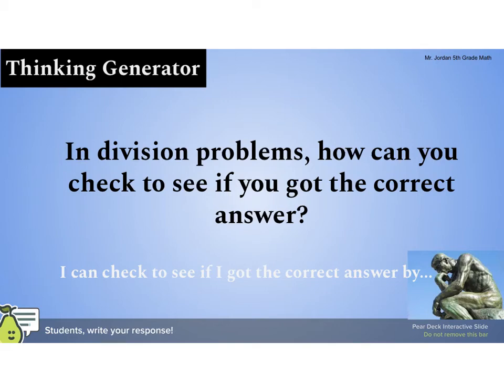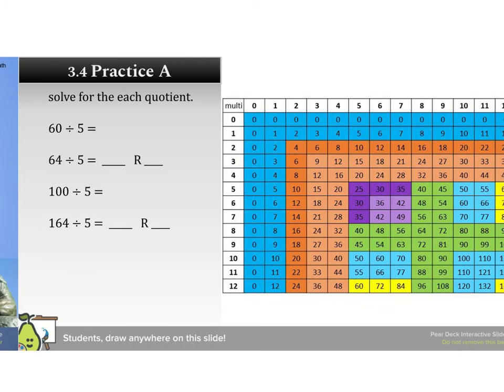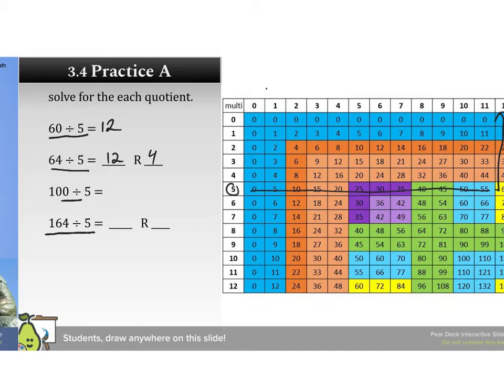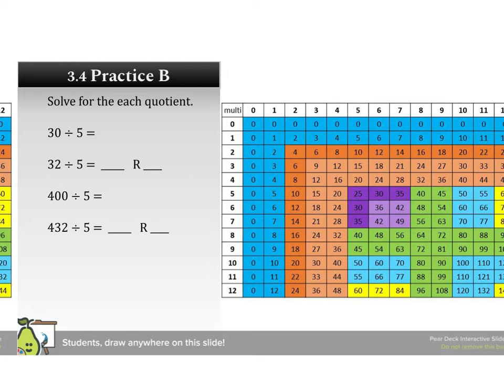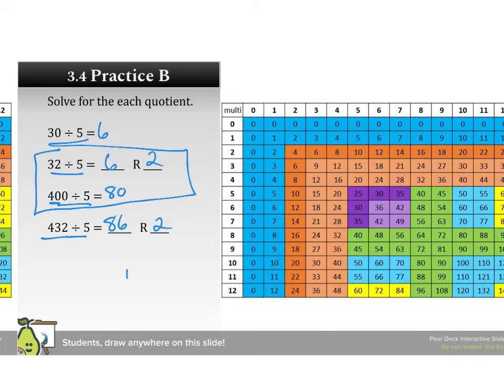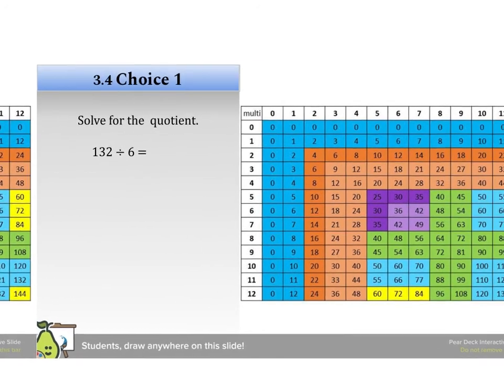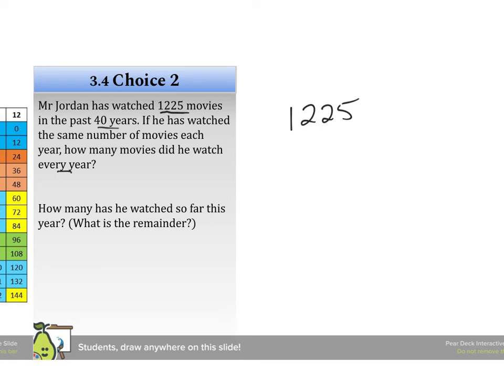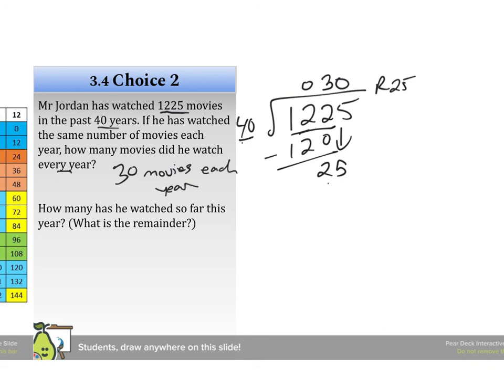3 4 Practice Post